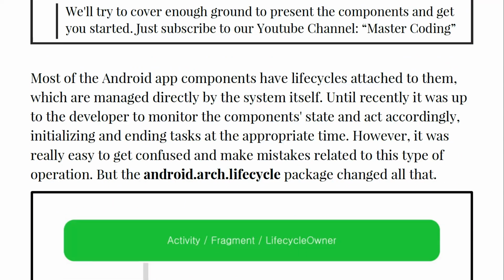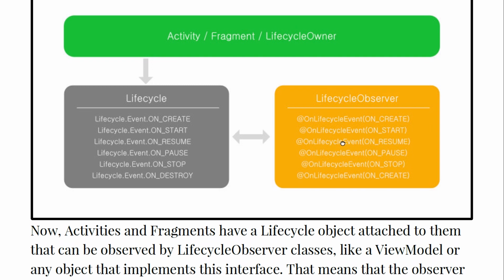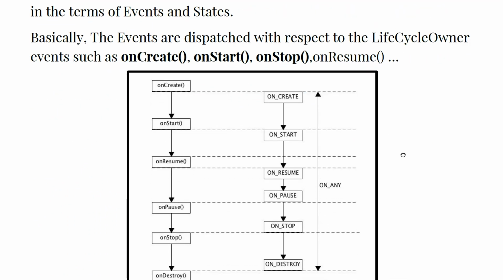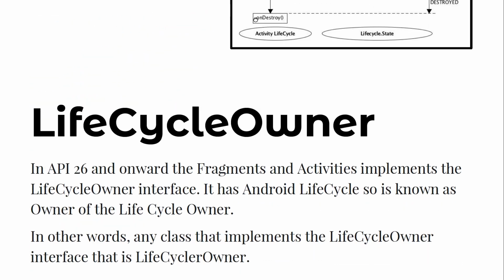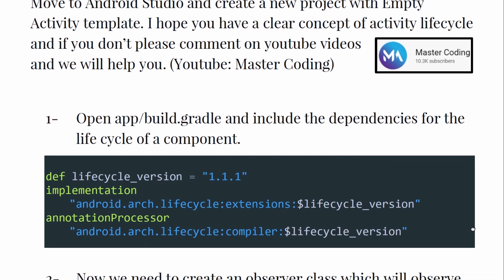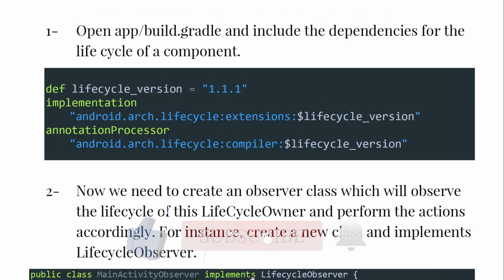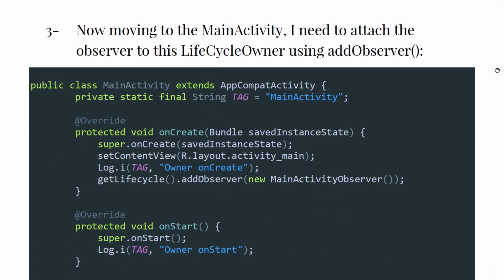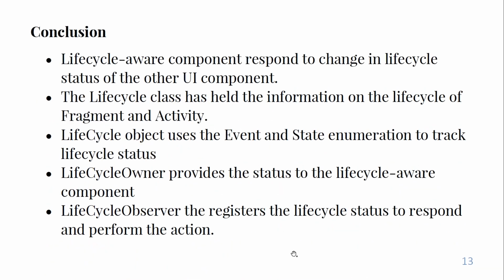Android JetPack Course - LifeCycle Aware Lesson #53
Android Jetpack is a set of components, tools and architectural guidance that make it quick and easy to build great Android apps.  Components are individually adoptable but built to work together while taking advantage of Kotlin language features that make you more productive. Jetpack manages tedious activities like background tasks, navigation, and lifecycle management, so you can eliminate boilerplate code and focus on your what makes your app great.

⭐️ TAGS ⭐️
android programming,
android development,
android studio tutorial for beginners,
android course,
android training,
android
android studio
android development
android tutorial
android (operating system)
product: android
android course
android apps
android course trailer
kotlin course
kotlin android
android studio
android tutorial
android
android studio tutorial
tutorial
tutorials
studio
android
android studio
android development
learn android
learn android studio
android tutorial